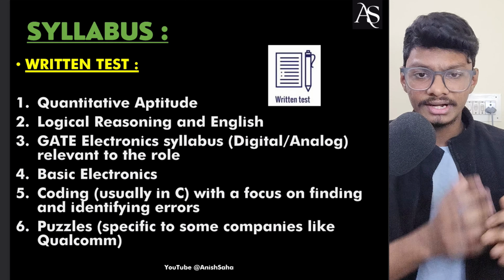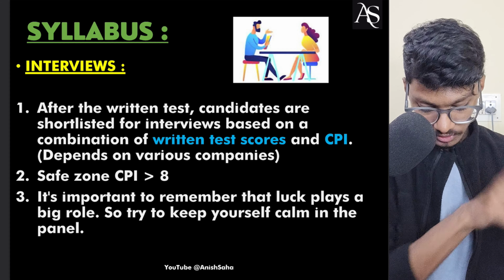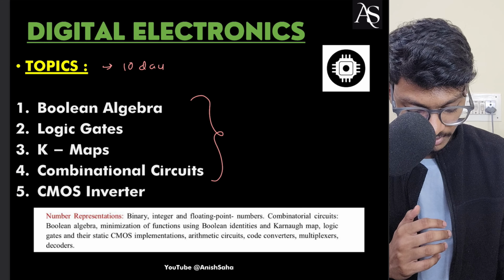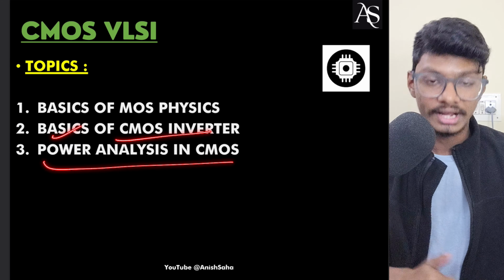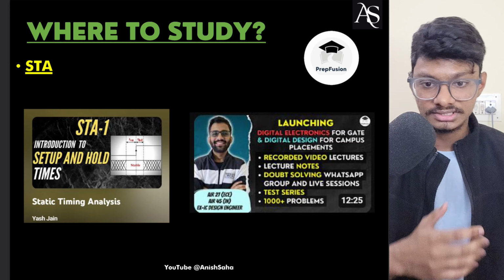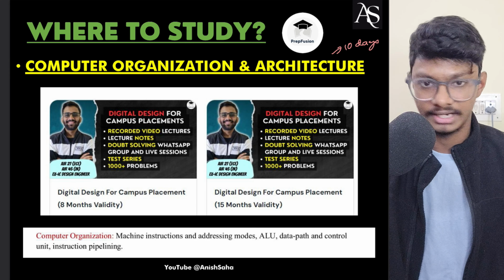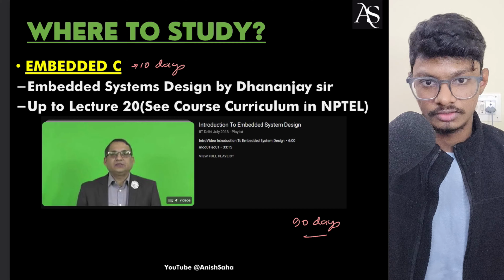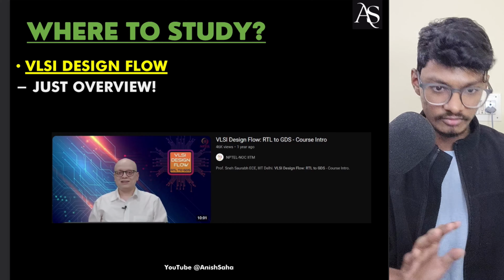3 Months Digital VLSI Roadmap to Get a Job in Google, NVIDIA || Start from Zero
In this video, I’ve created a VLSI roadmap and turned it into a 3-month journey to master Digital VLSI! Whether you're starting from scratch or refining your skills, this roadmap has you covered. Let’s dive into the world of VLSI together and excel!

Let's make Electronics fun and exciting! 🚀

Whether you’re a BTech or MTech student, this video provides actionable steps to enhance your VLSI job search. Join me as we decode the process and boost your chances of landing that dream jobs at major MNCs like Google, Microsoft, Qualcomm, NVIDIA,AMD, Intel and many more.

Time Stamps :

00:00 : Introduction
01:02 : Syllabus
03:42 : 1. Digital Electronics(GATE Syllabus)
06:33 : 2. General Aptitude
07:14 : 3. CMOS VLSI
08:41 : 4. Static Timing Analysis(STA)
09:15 : 5 .Verilog
11:05 : Books
11:47 : 6. Computer Organization & Architecture(COA)
12:48 : 7. Programming in C/C++
13:36 : 8. Embedded C
14:35 : 9. Extra Topics
16:30 : Guidance Playlist
17:04 : Personalized Guidance
17:40 : Our Comprehensive Courses
18:14 : All The Best!!